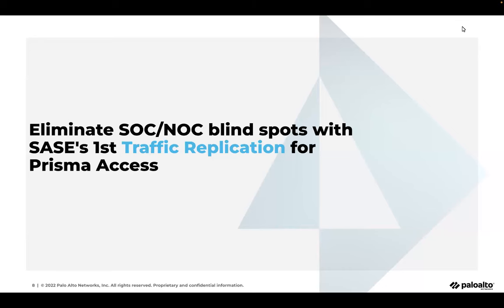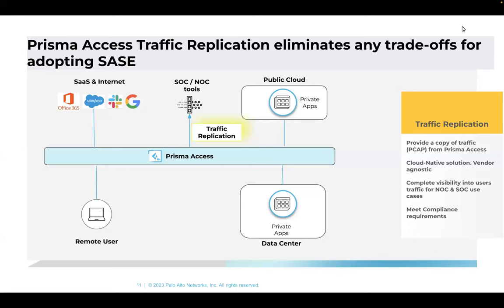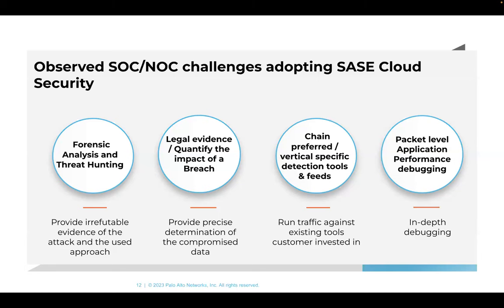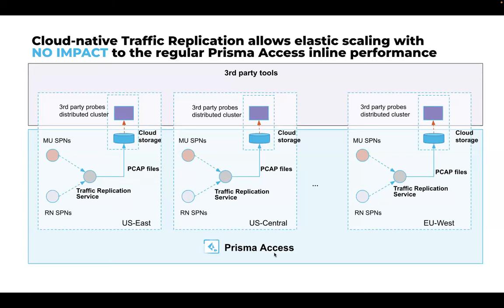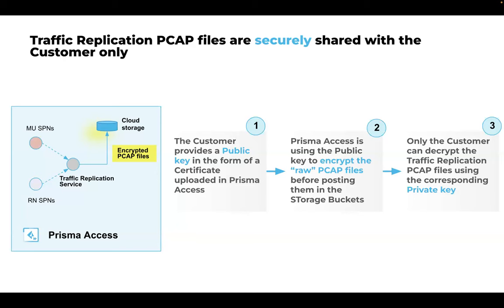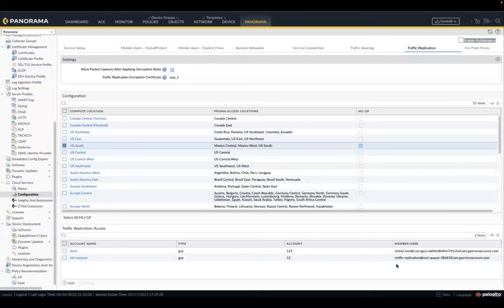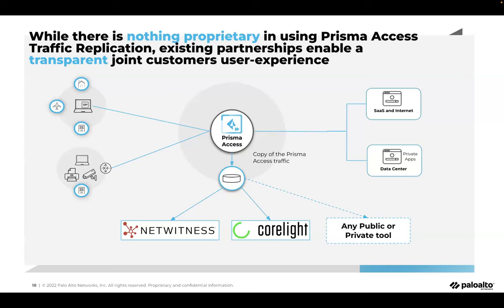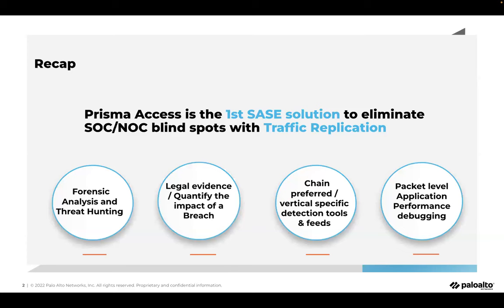Eliminate SOC/NOC blind spots with SASE's 1st Traffic Replication for Prisma Access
Learn how to Eliminate SOC/NOC blind Spots with SASE's 1st Traffic Replication for Prisma Access